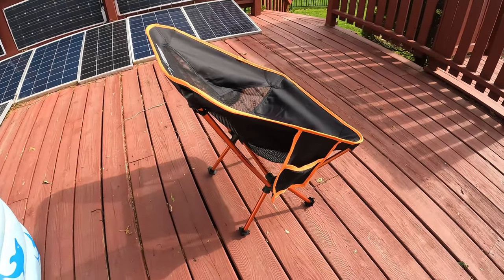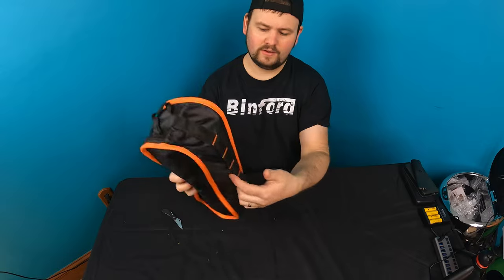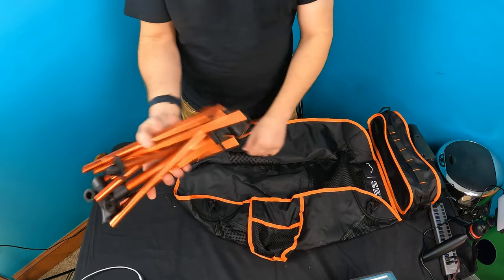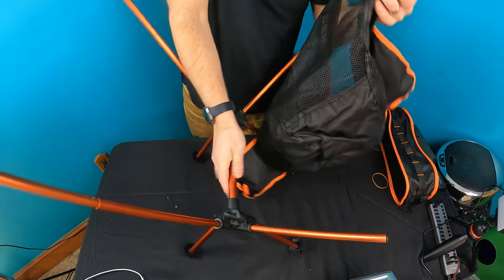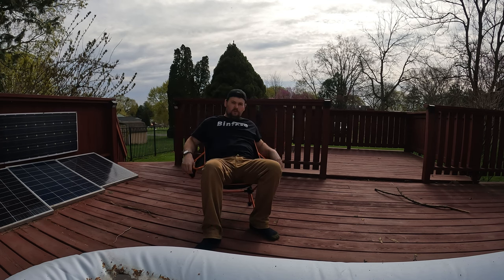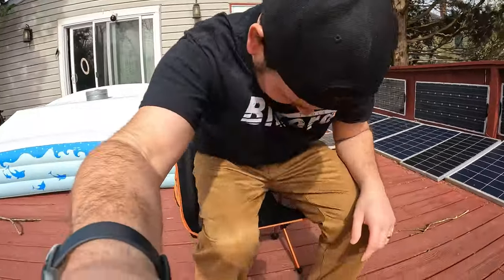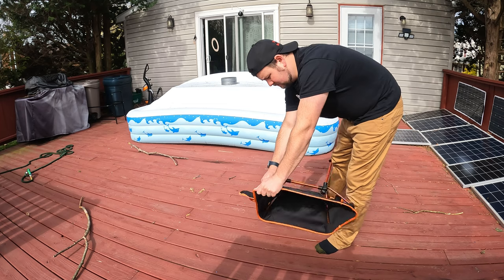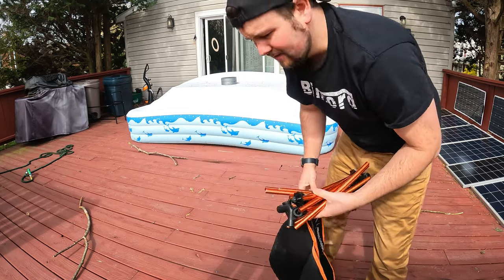The Lightest Chair You will Ever OWN: Ultralight Folding Camping Chair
Ultralight Folding Camping Chair
If your interested you can buy it

HOMESTEADTESSIEFREE